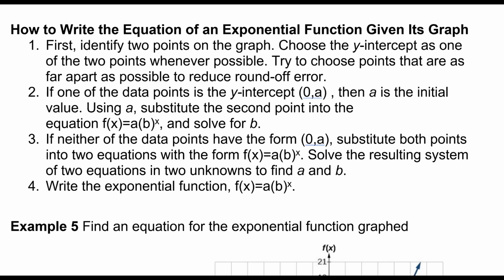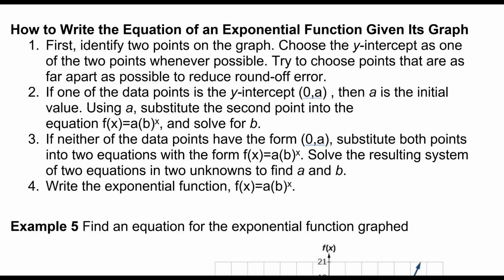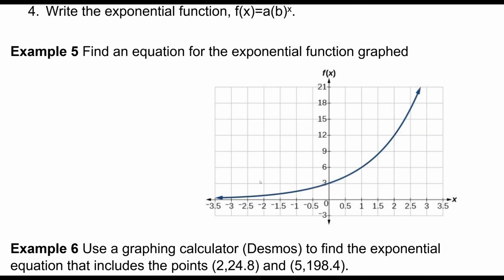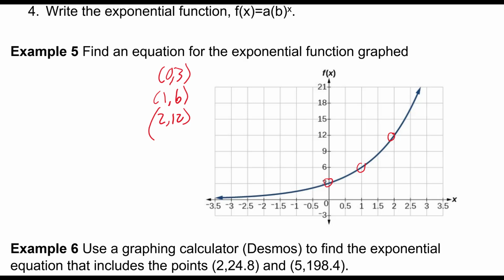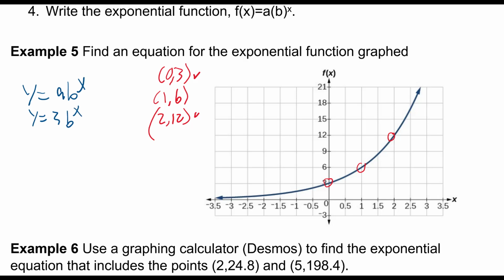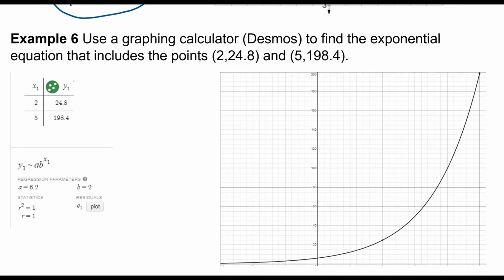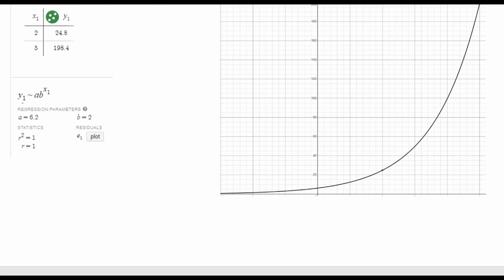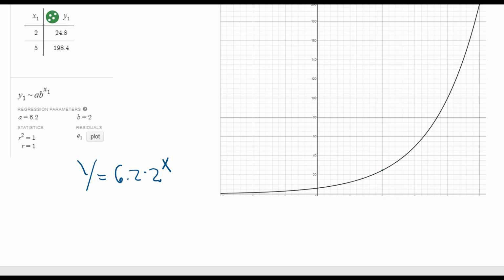Writing Exponential Equation Based on the Graph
In this video we work on finding the equation of an exponential function based on a graph.